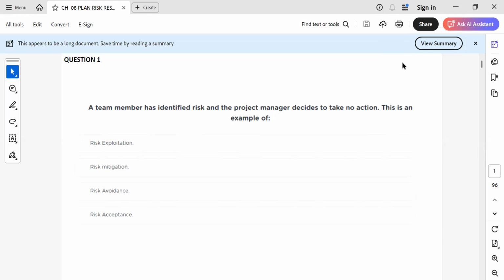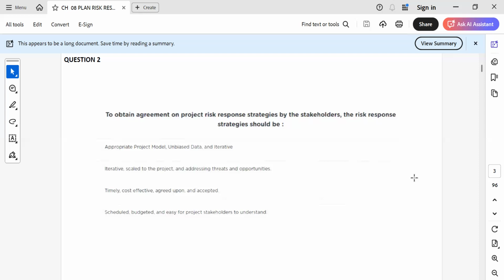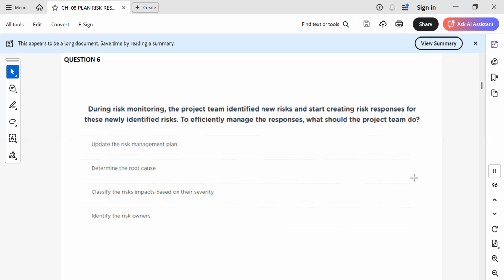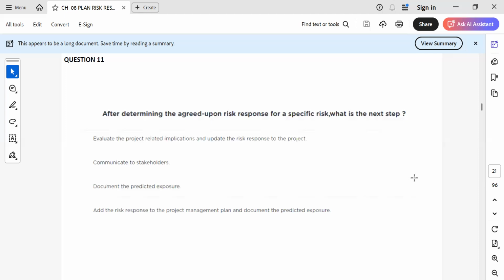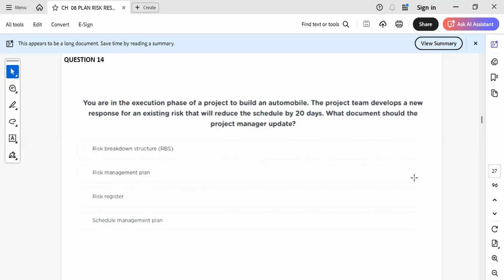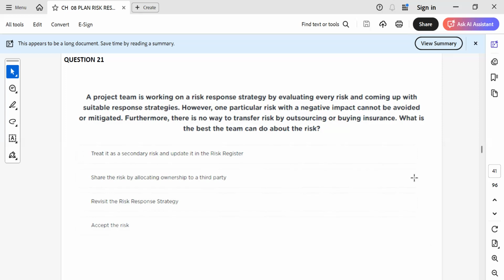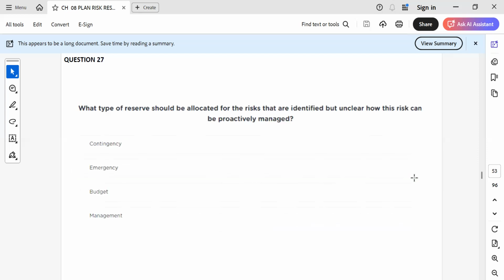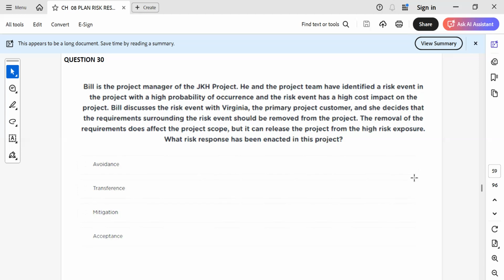PMI- RMP Risk Response Questions answer on 24 May 2025 - How to solve risk Questions in PMI- RMP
— Amer How to solve Risk Questions PMI- RMP Risk Response  Questions answer on 24 May 2025 - How to solve risk Questions in PMI- RMP

If you want to prepare for PMP in just 4-6 weeks. My Success Coaching can make sure that you earn your PMP® certification in minimum possible time.

My system is based on a Customized roadmap, daily follow, and 3 coaching calls in a week.